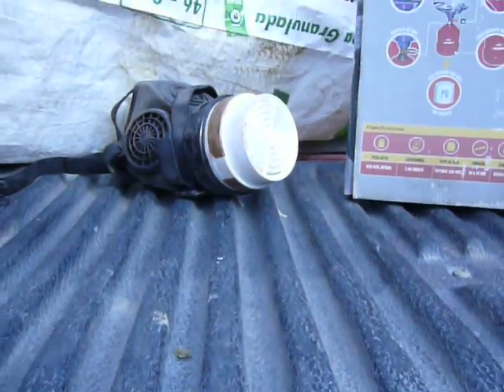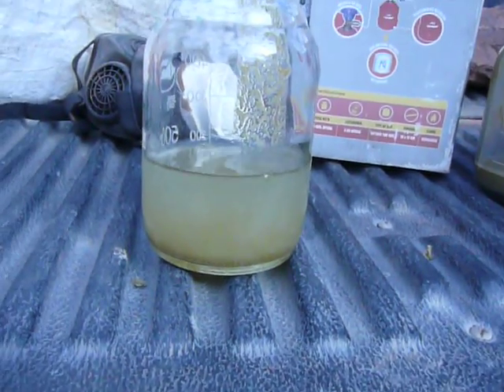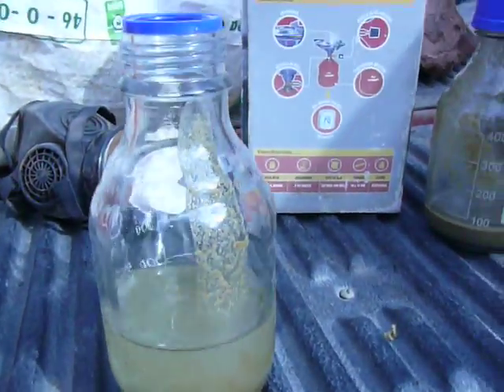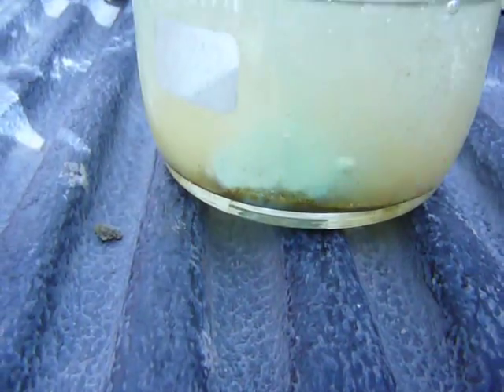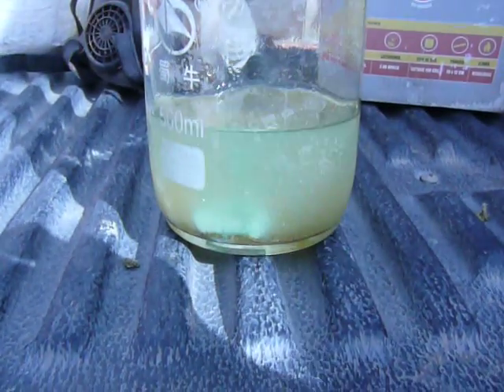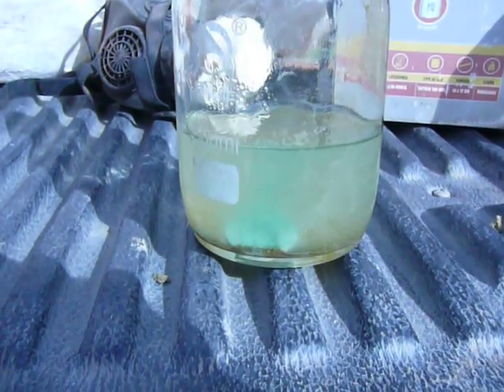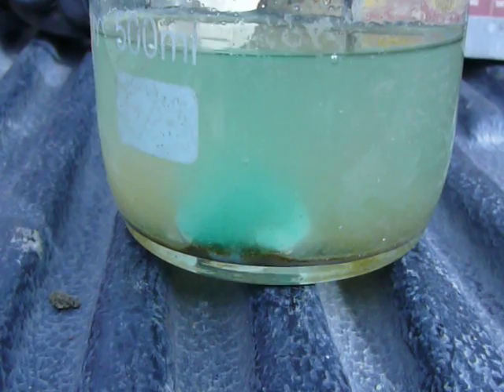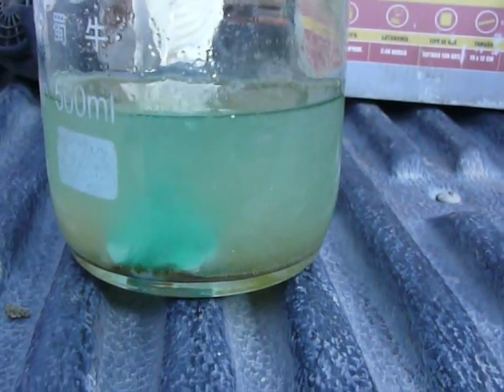Prime Gold part 2